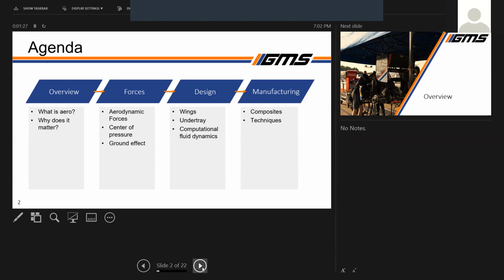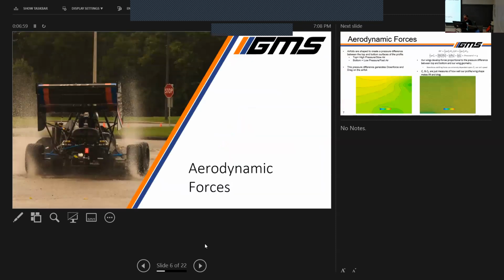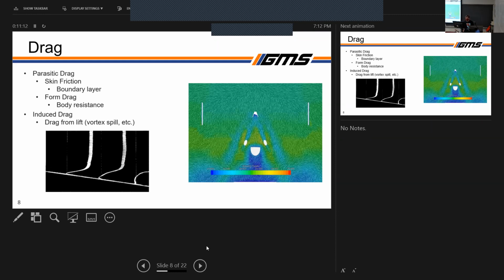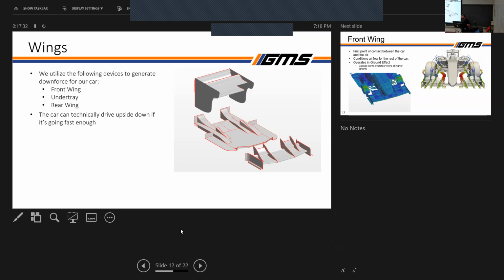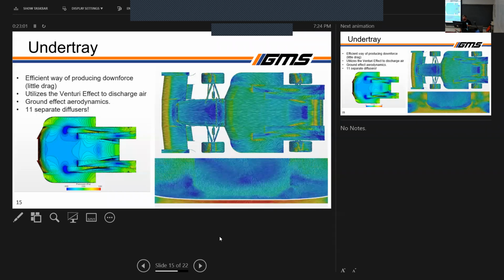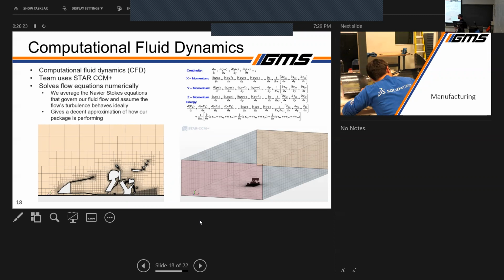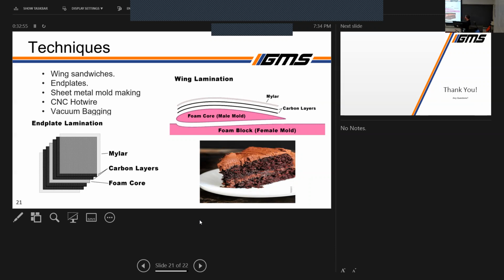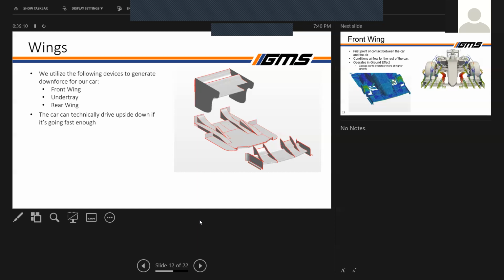Aerodynamics New Member Lecture 10/7/2021